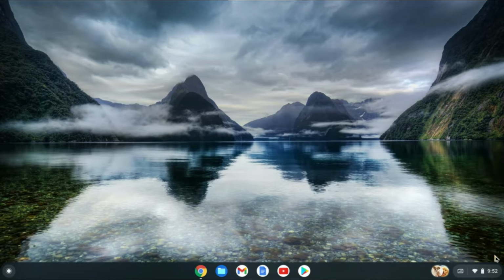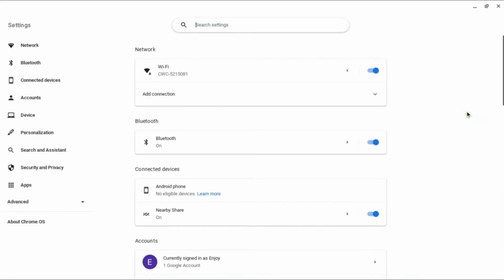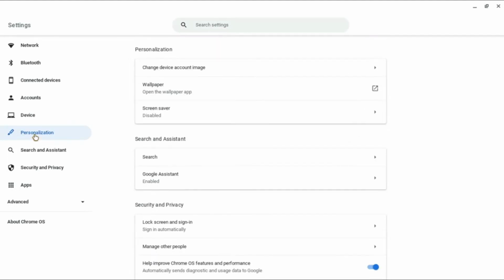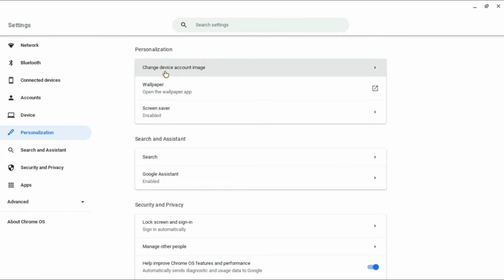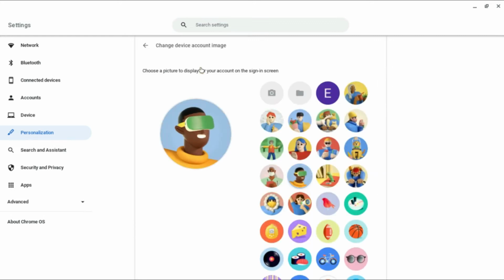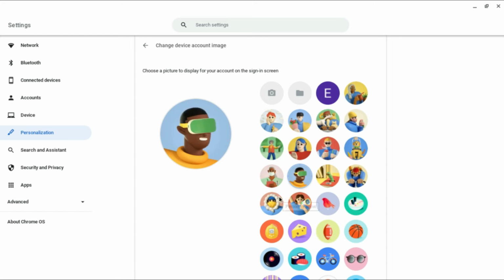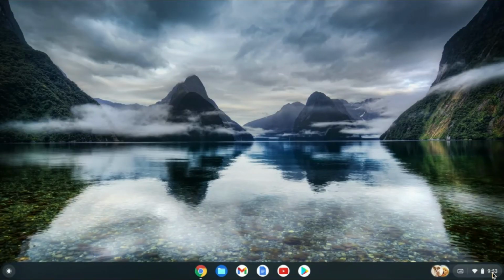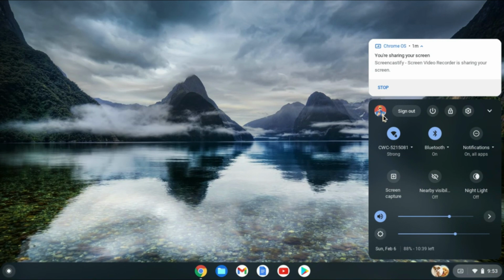how to change your profile picture on chromebook 2024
how to change your profile picture on chromebook